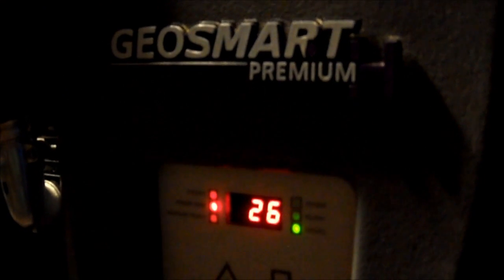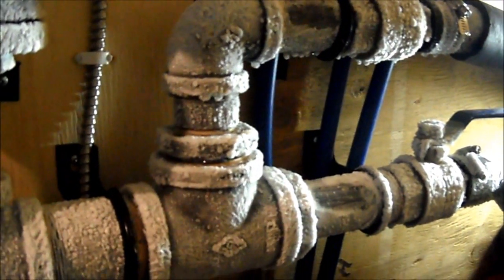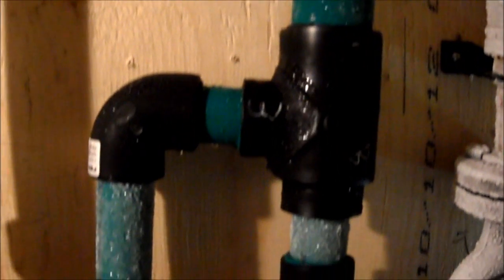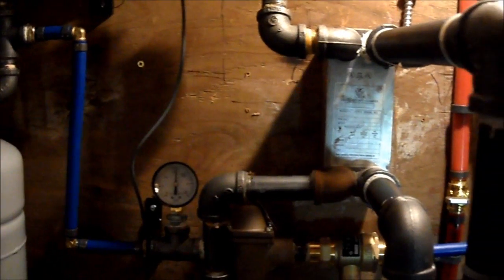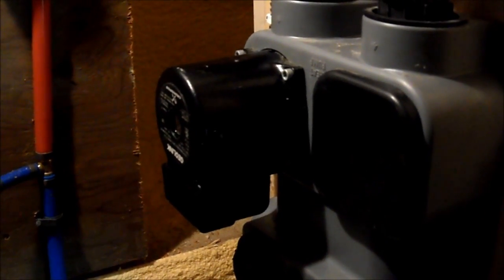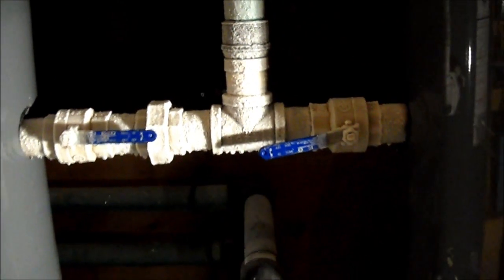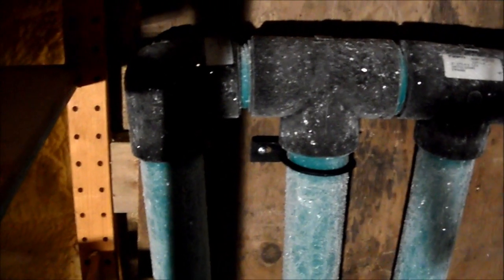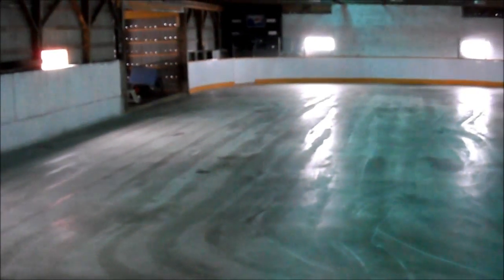Homeowner constructs indoor geothermal ice rink